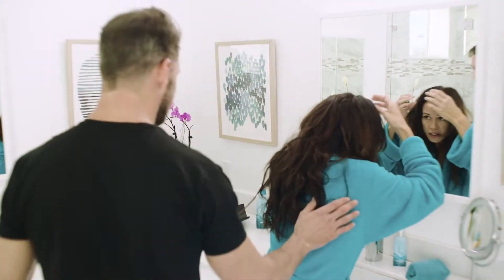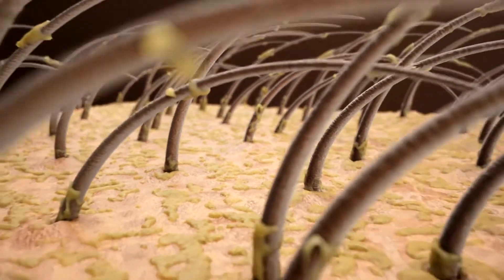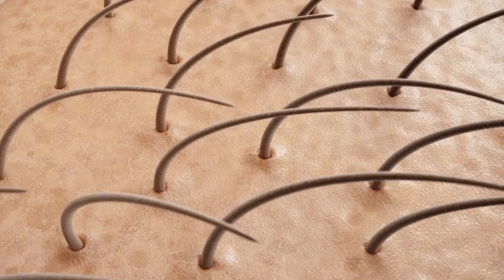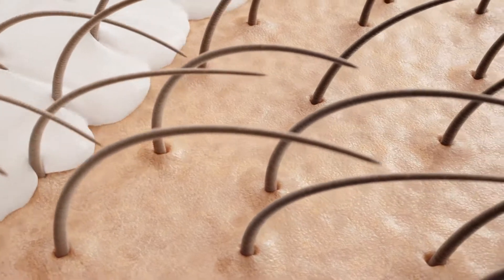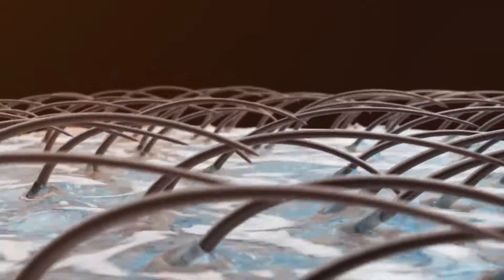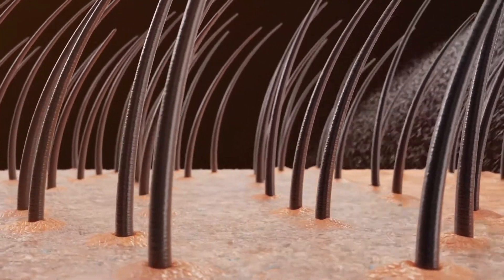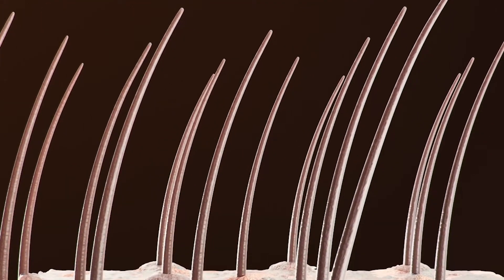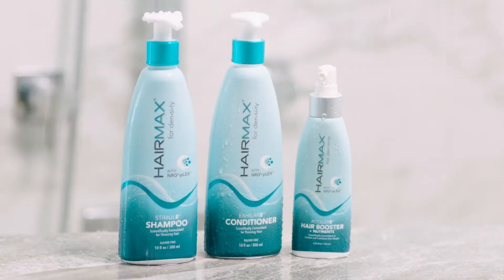HairMax | Transform Thin & Lifeless Hair With HairMax Density Hair Care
The HairMax Hair Care System is scientifically innovated for thinning and lifeless hair to produce an instant transformation to thicker, fuller hair. This complete hair care system works together with proven science for healthier-looking, beautiful hair.

Blended with the unique biologically active NRG8-pLEX, HairMax STIMUL8 and EXHILAR8 is the first step in the for density Hair Care System, scientifically developed to energise and reactivate the hair.

HairMax STIMUL8 is the first step in the Density System, scientifically developed to reactivate the scalp. The deep cleansing effect and moisture binding properties prepares the scalp to receive the micro encapsulated active ingredients, allowing for optimal delivery into the hair follicle for fuller looking hair. A unique blend of essential oils invigorates your scalp for a clean and refreshing experience.

EXHILAR8 Conditioner with NRG8-pLEX, propels conditioning to a higher level. Our thirst quenching formula infuses the hydration your thinning hair craves. It helps prevent breakage and protects your hair from damage caused by heat, styling and environmental stress. Sealing in essential nutrients, this hair rejuvenating formula fortifies each strand, leaving your hair looking fuller, healthier and stronger.

- Leaves hair ultra-clean, as it helps remove impurities
- Supports hair strength and defends against breakage
- Adds visible body and volume
- Moisture balancing properties